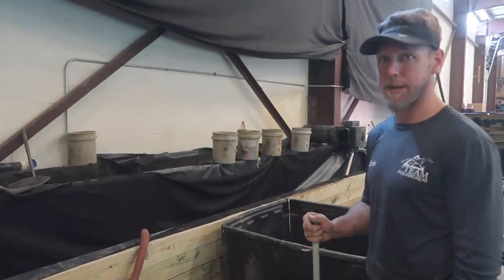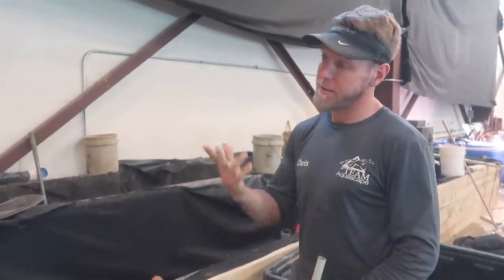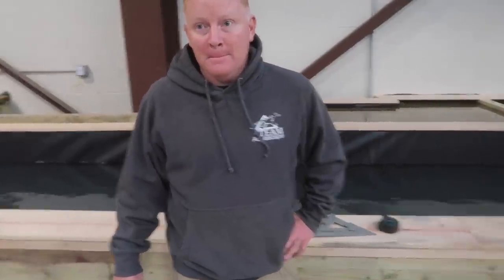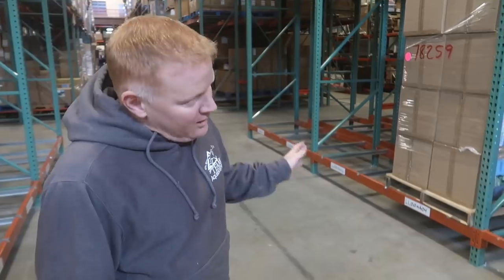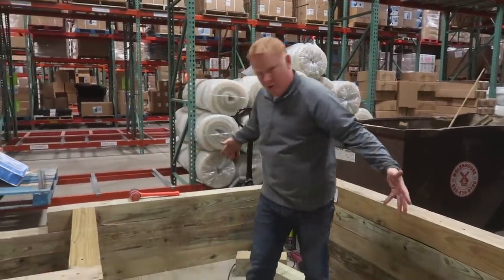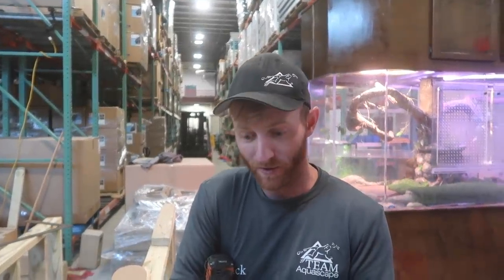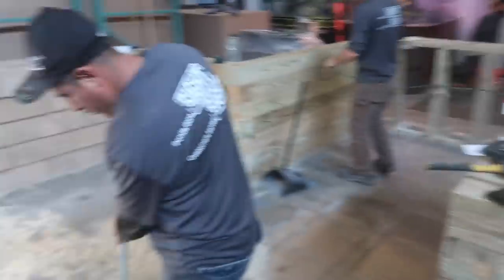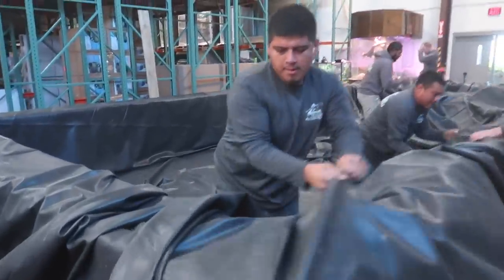Indoor FISH POND Disaster!! Retail Revamp: Part 6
It's just another day in the life of TEAM Aquascape as we face a new disaster with the indoor koi pond and fish retailing system. See how we solved our problem.